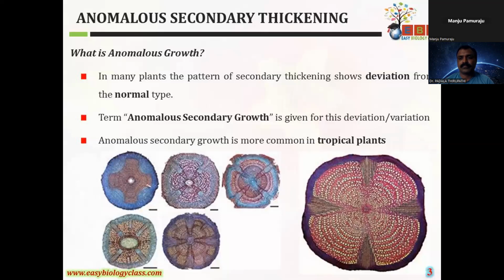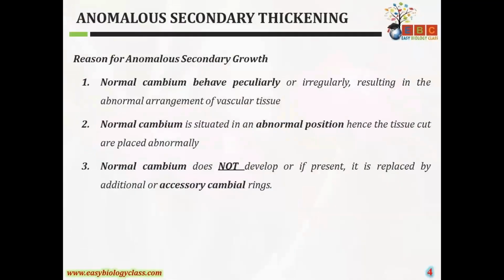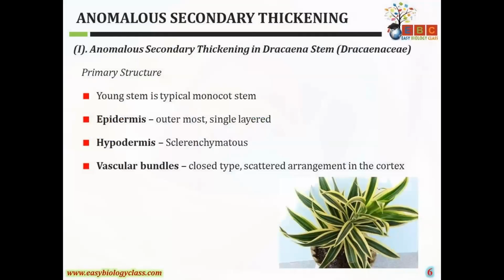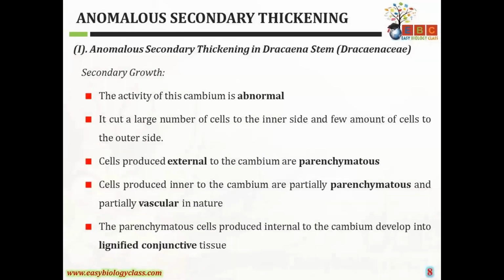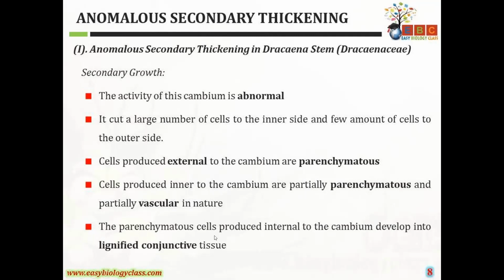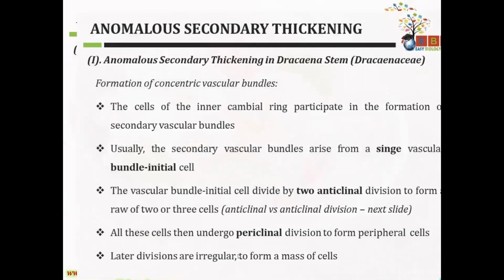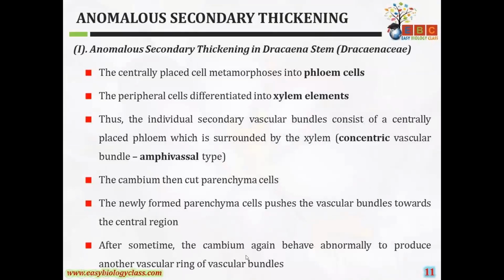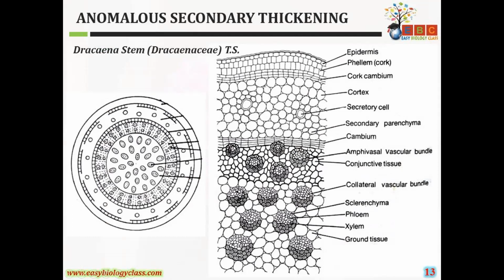JL/DL/CPGET-2023- BOTANY FREE ONLINE CLASS - ANAMOLOUS SECONDARY GROWTH -DRASSINA - DR.P.MANJULA,HYD